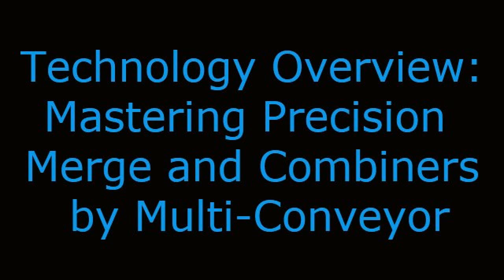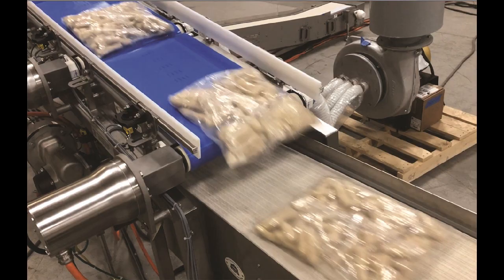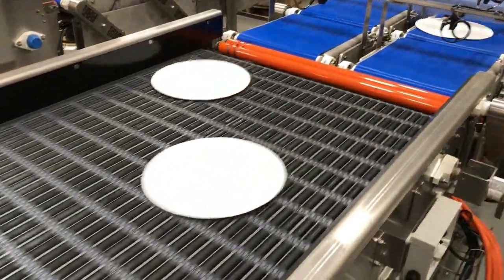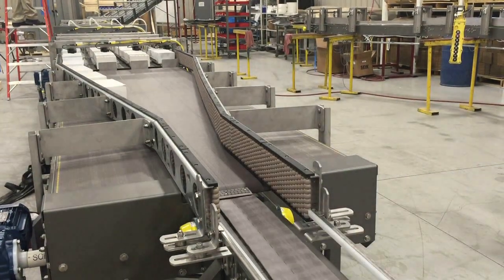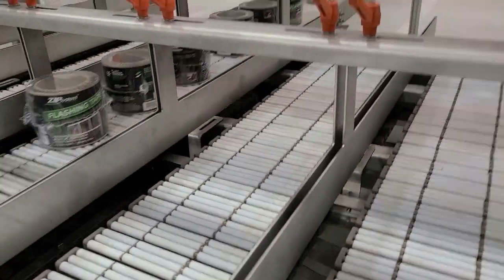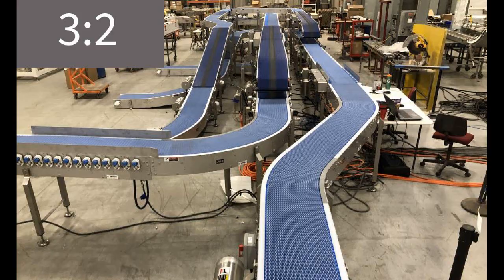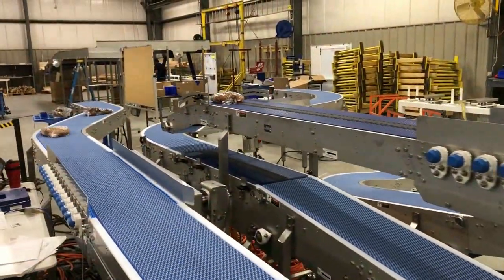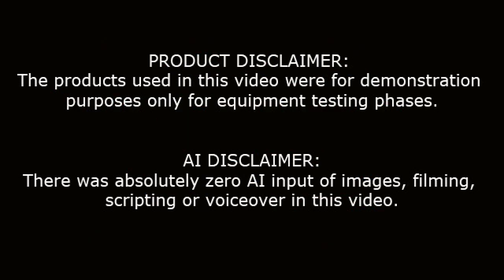Merge and Combine Conveyor Options Overview by Multi-Conveyor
Merge and combine technology basically means you’re taking multiple lanes down to single lane. Options can be simplistic to elaborate based on product flow, speed, cost, footprint and other job specific application criteria.
     A basic 2 to 1 dual-lane belt merge, is typical when the use of servos exceeds budget. We use "speed to length ratios" for precise product stagger at the merge.
Another popular option is activated roller belt or ARB by Intralox In the video we show two manual hand pack stations that feed the ARB for a super simple, seamless merge.  Next, we show a metering conveyor that gaps two lanes of product into a single lane flow using DARB which is dual-stacked angled roller belt.
      Many merges incorporate pulse and photo-eye sensors; logic processor, servo motor controllers and VFD's, to develop a new merge solution that alleviated the gaps between the product while allowing for more consistent spacing.
     One application originally requested three separate 2:1 combiners. However, Multi-Conveyor’s engineers realized a much smaller footprint 4:1 combiner would achieve (or exceed) the same production output by using blade stops, commonly referred to as traffic cop, to merge four lanes of traffic down to one, saving the customer both space and money.
      In contrast, Multi-Conveyor once created a 2:1 dual lane belt merging to one lane, that servo roll diverts into 5-lane accumulation, then merges back from the 5:1 to a reduced flow single file. Very cool.
     The video also shows more sophisticated technologies used in vertical stack, bi-level, inject, multi-elevation and asynchronous merge systems. Our electrical team may include: vacuum metered belting; processor-to-servo controller communications; Ethernet/IP CIP encoders; sensing logic; VFDs; time released gap inject, to name a few.
     We'll combine lanes; levels, starts or stops, creating a precision merge for your products that matches or surpasses your project requirements.  Let's do this.
     Talk soon.

REF: Merge-Combiner Overview - 2024

video creator, videos, multi-conveyor videos, multiconveyor videos, conveyor videos